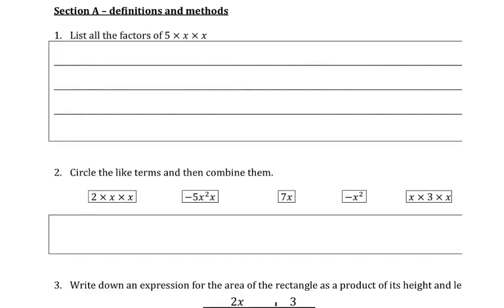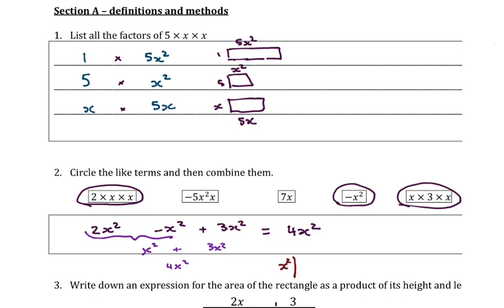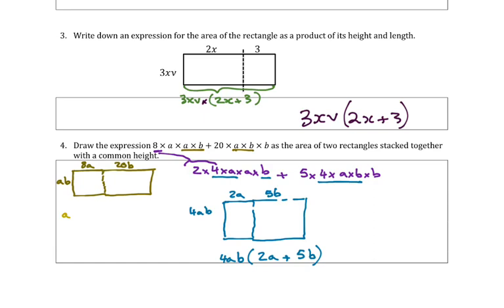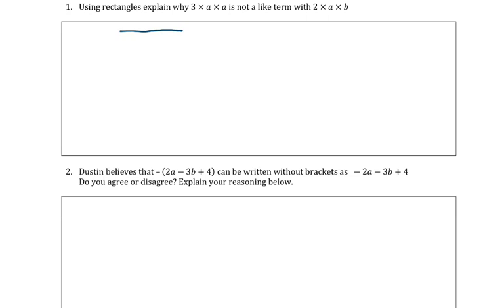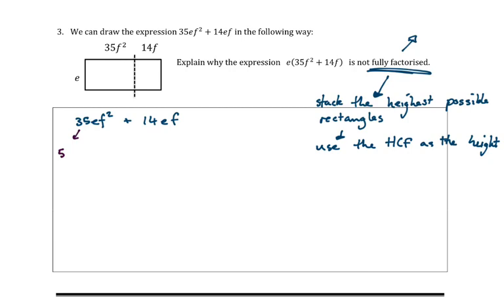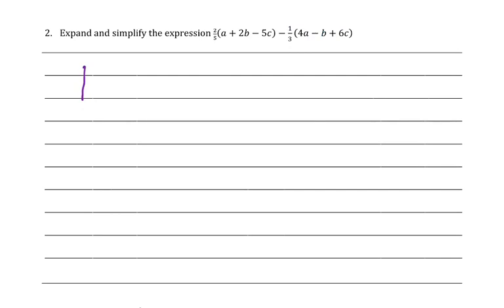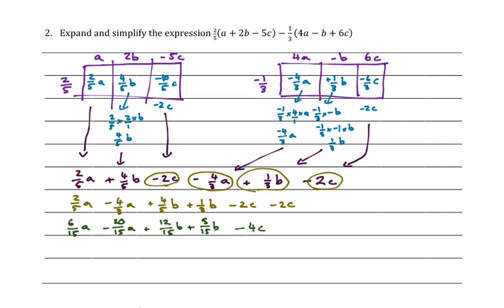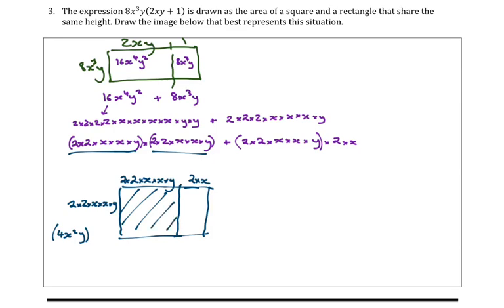Shell Assignment 2